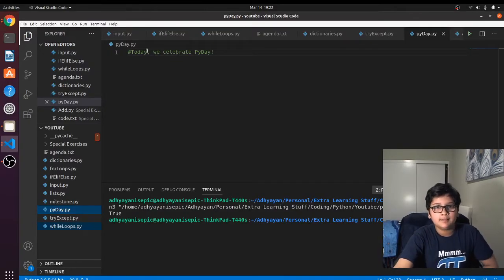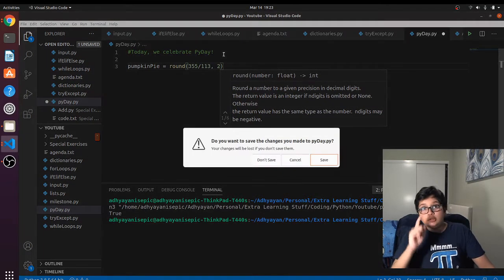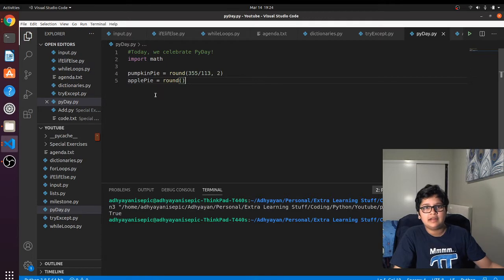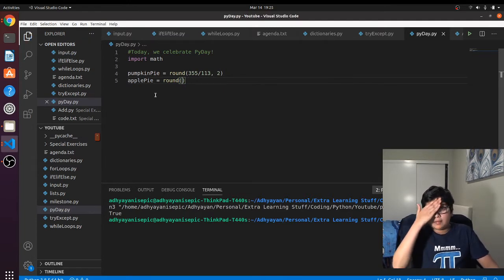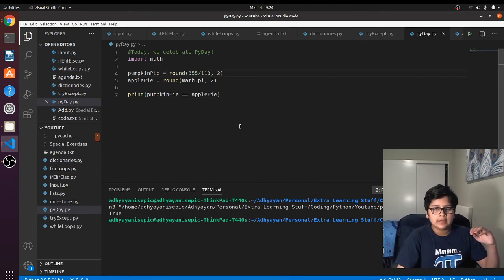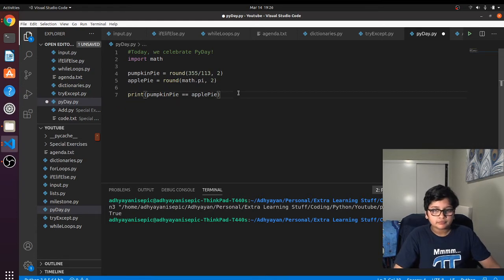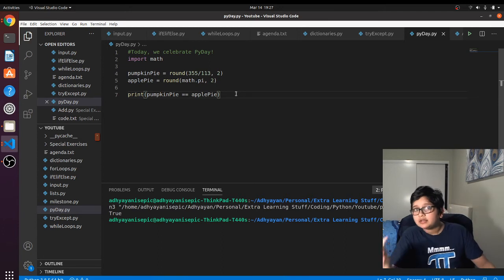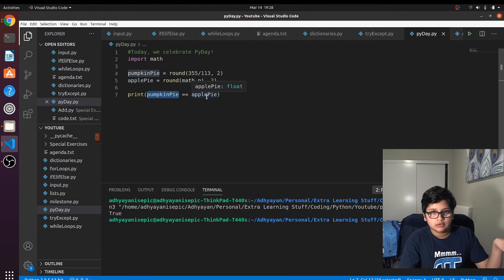Pi Day Special Video | Happy Pi Day!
Hey guys! Welcome back! Today, I made a special video on Pi Day. Times have been tough, but we can get through them- I believe we can.